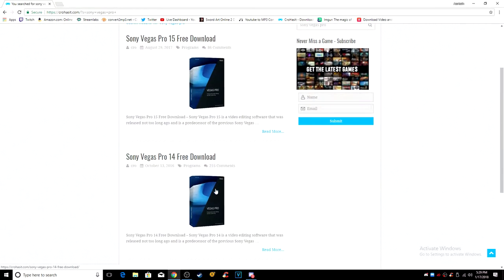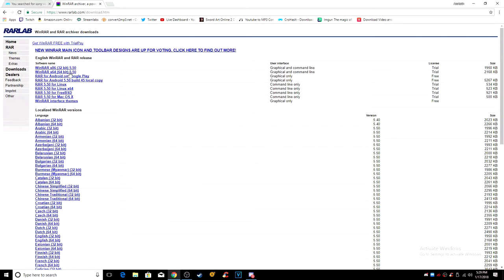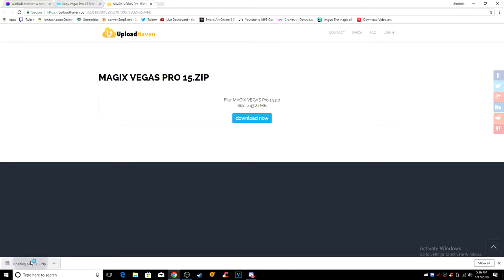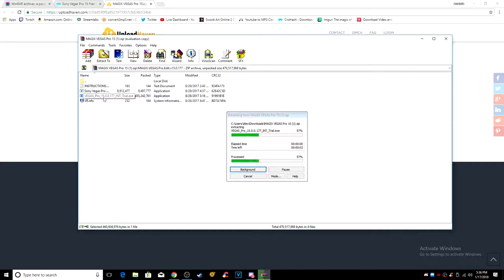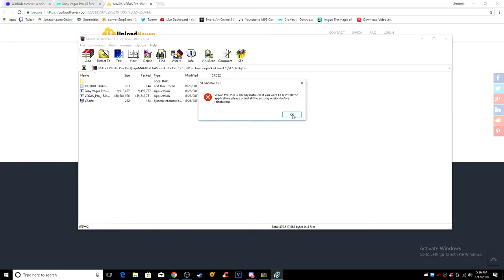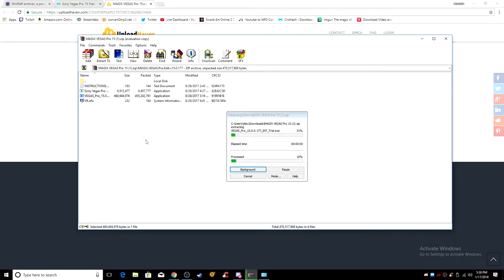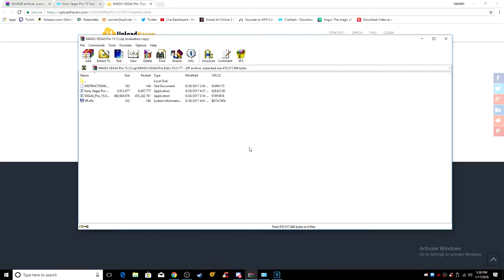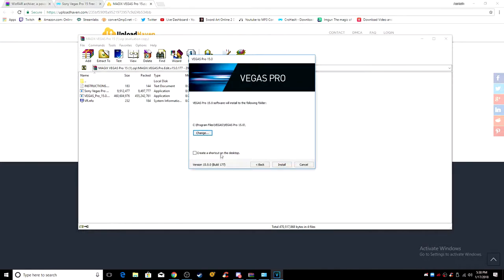How to get Sony Vegas pro 15 for free (No Virus) + Giveaway..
Hey guys its me Alex here and I just wanted to let you guys know I am officially back on YouTube not full time this is a hobby for me just for now to help me get better at speaking if you would like to know more about this then you can tell me in the comments and I will make a video explaining what that is all about but back to the point this video will show you all the things you will need to know about downloading Sony Vegas for free so hope you enjoy Also the giveaway is a steam game for your pc the name of the game is a mystery